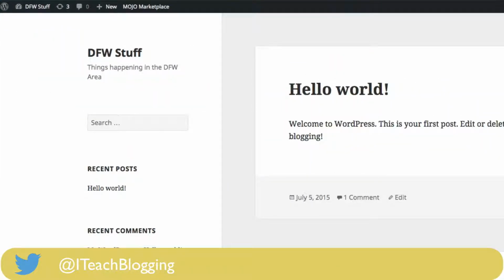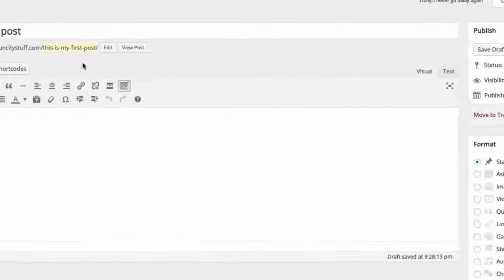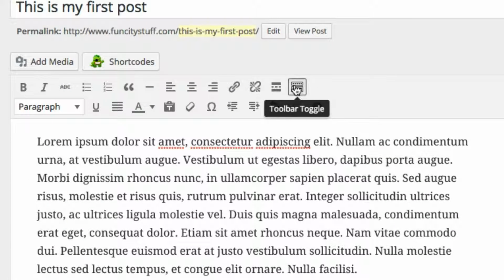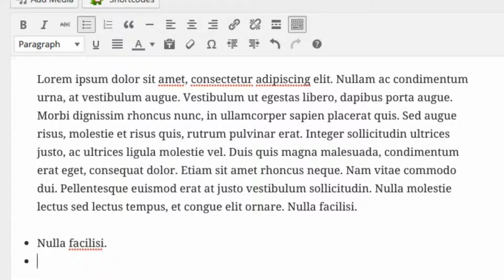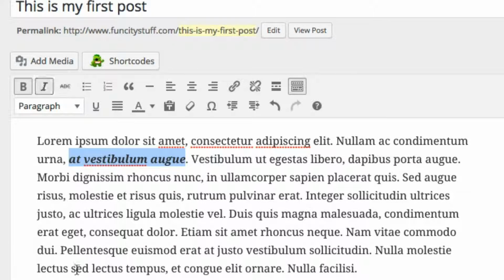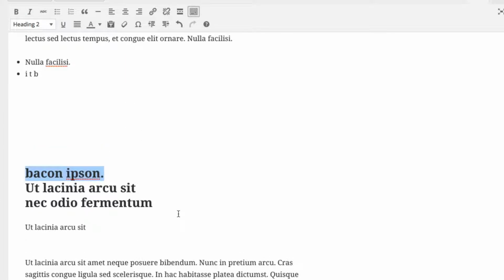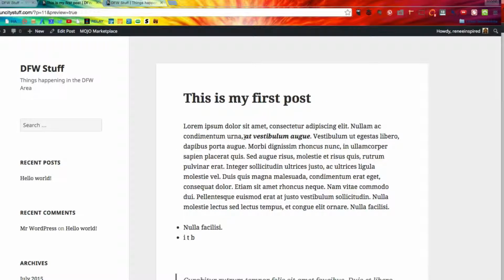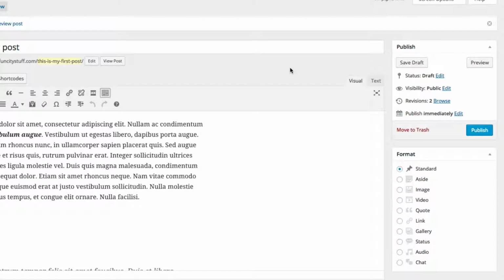How to Start a Blog: Create Your Blog Post in WordPress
How to Start a Blog: Create Your Blog Post

In this video tutorial, you will learn how to create your first WordPress blog post. We review the WordPress kitchen sink. You will learn how to add a title, where to put your content and a few tips on formatting inside of WP.